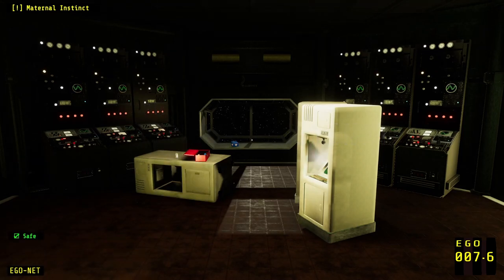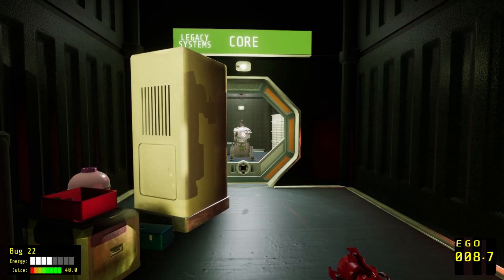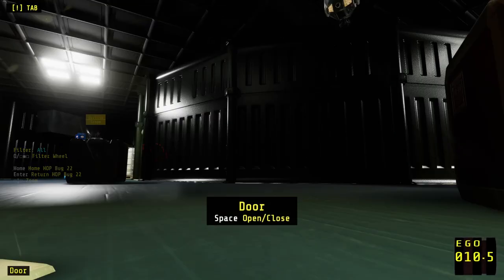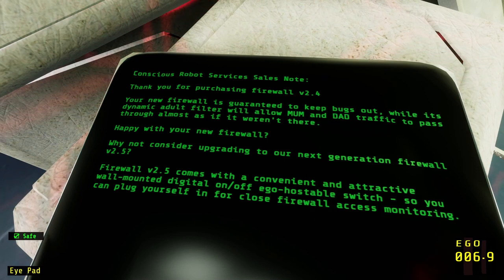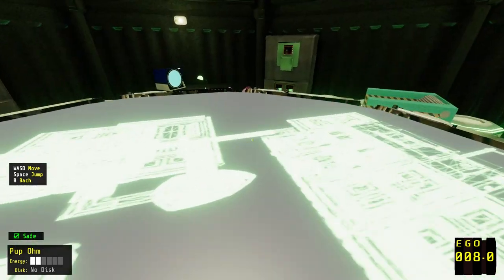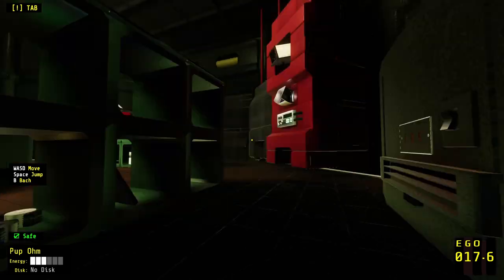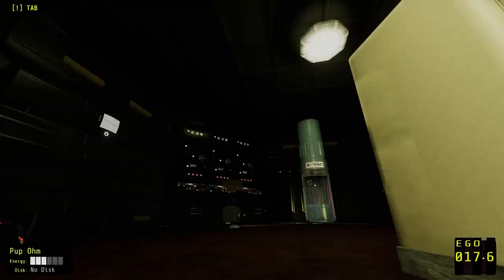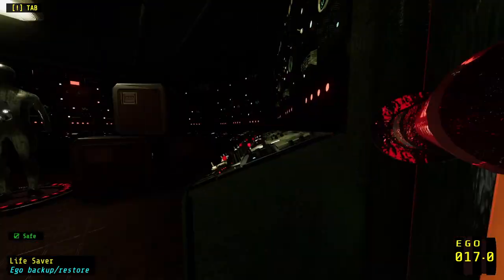Chapter 3 Maternal Instinct - CTRL ALT EGO - 06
Innovative immersive sim with emphasis on problem-solving and creativity. Prey 2017 meets Portal, but with its own systems and mechanics.